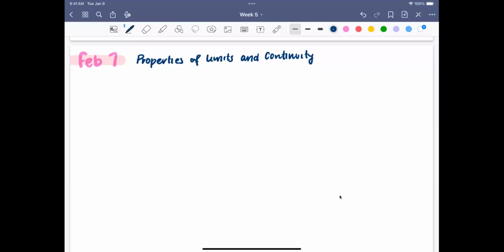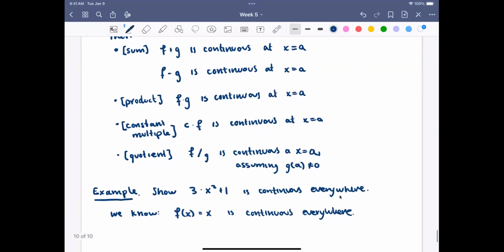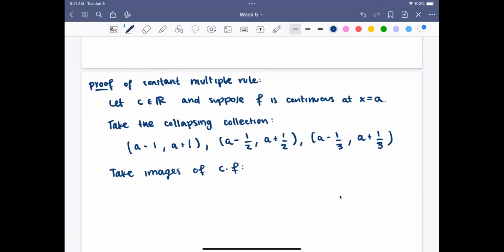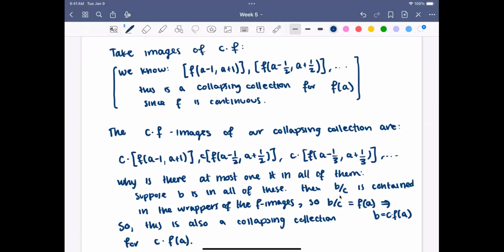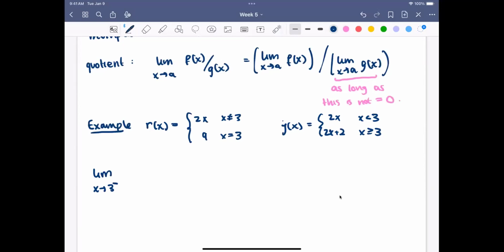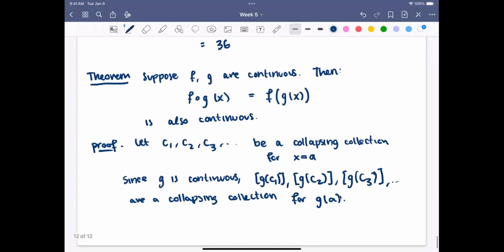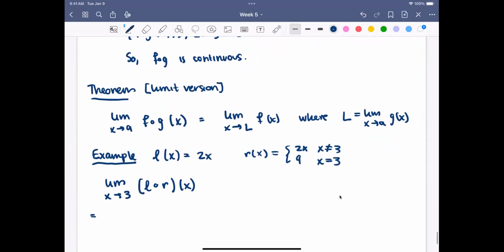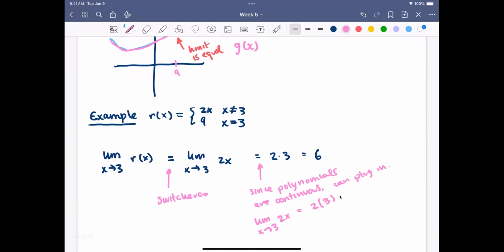Single variable calculus lecture 11: limit and continuity laws